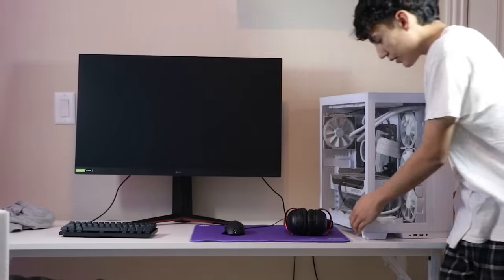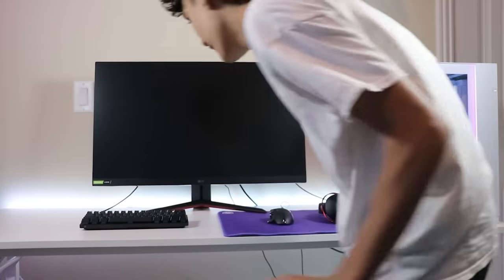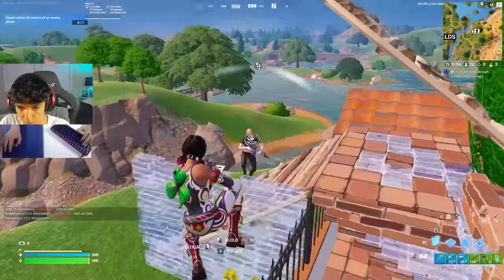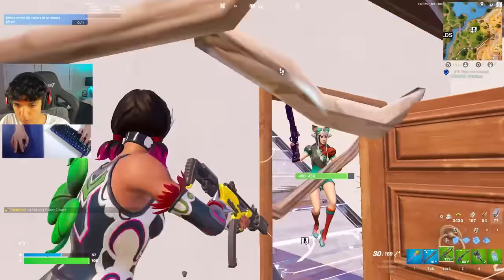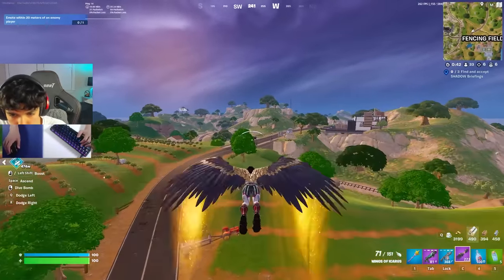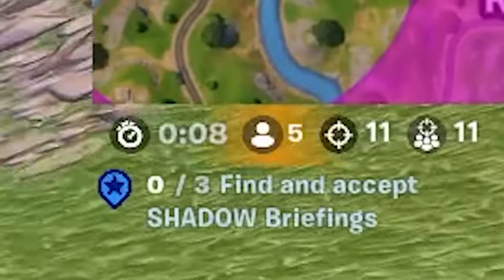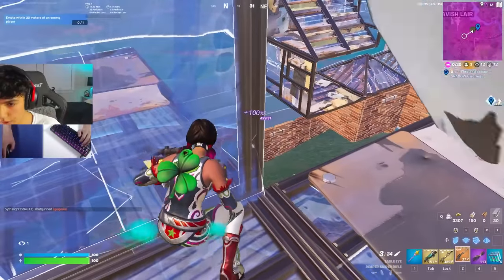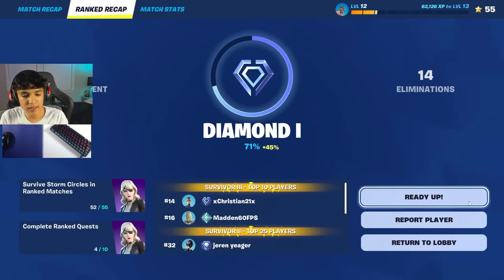I Built Mongraal's ENTIRE Gaming Setup To Play Ranked Fortnite!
Today I bought everything in mongraals gaming setup from his keyboard & mouse to his monitor. I spent hours building the setup in order to find out if it really made me better at Fortnite. So stick around until the end to see if I actually improved.

LIKE AND SUB TO WIN YOUR NEXT GAME

GOALS
3k Likes